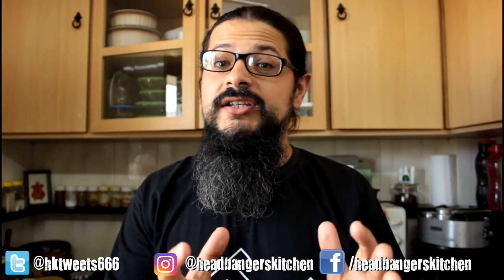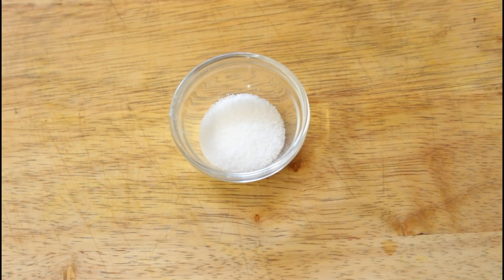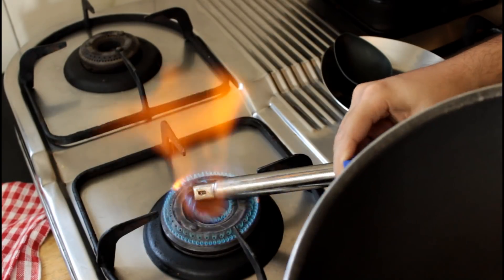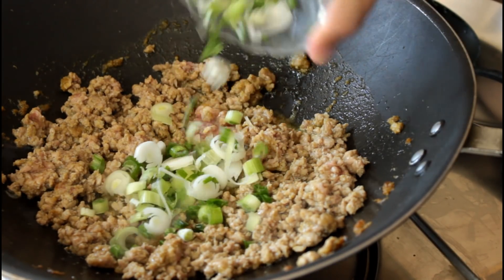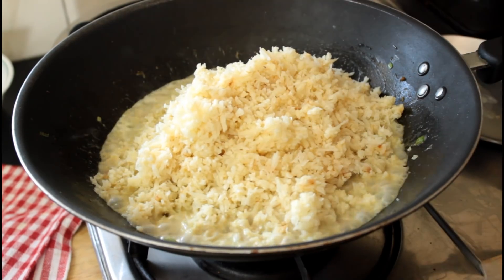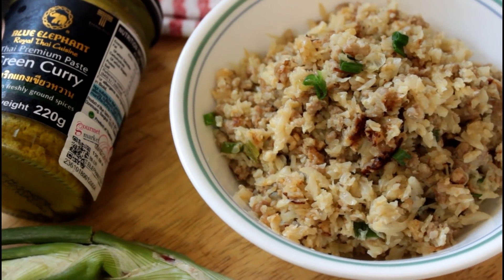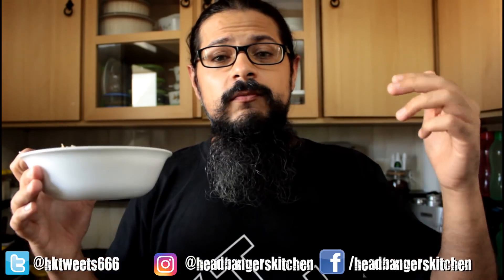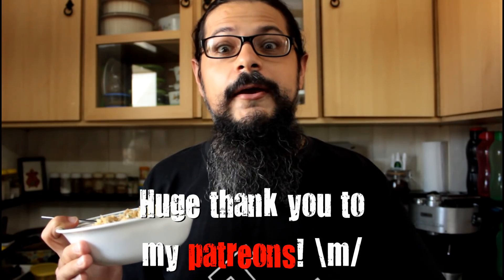Thai Style Keto Fried Rice | Keto Recipes | Headbanger's Kitchen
Canon 80D (This is what I use now)
Canon 650D (Older videos shot on this)

Lens (Canon)
EF-S 18-135mm f/3.5-5.6
EF-S 24mm f/2.8